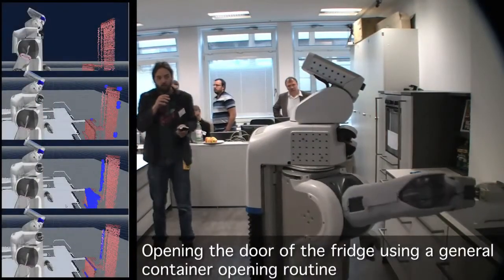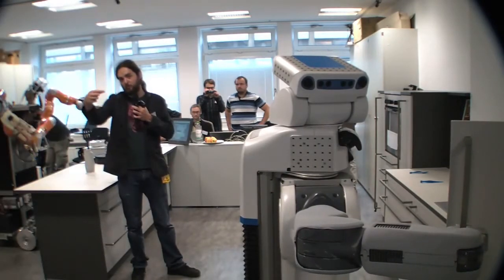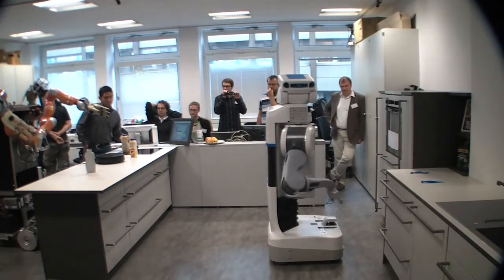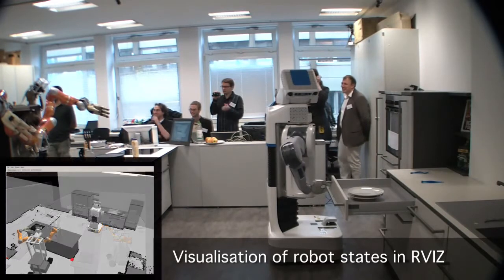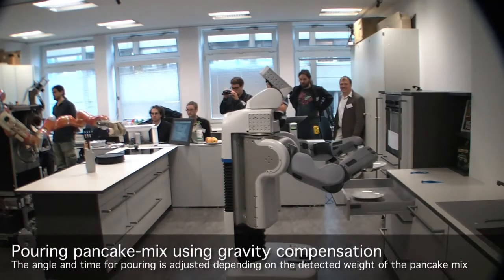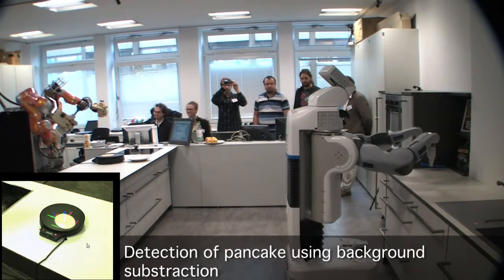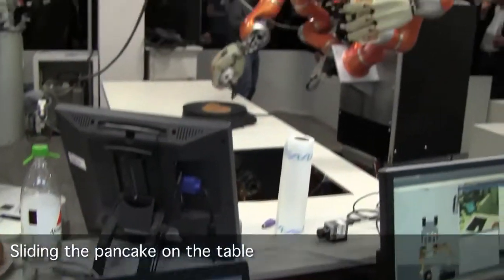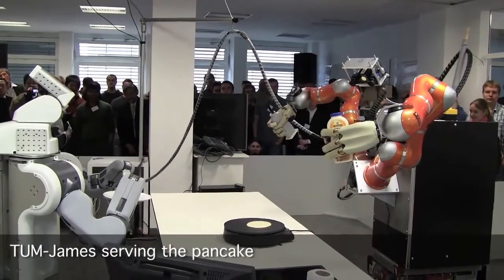Robotic Roommates make Pancakes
Demonstration of a project of IAS group at the CoTeSys Fall Workshop 2010 at TU Munich showing TUM-James and TUM-Rosie making pancakes.